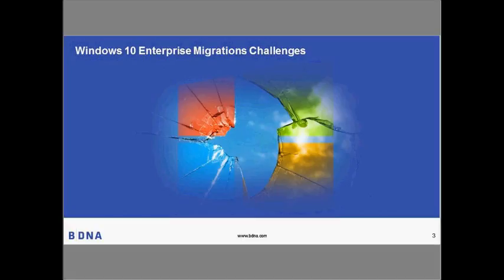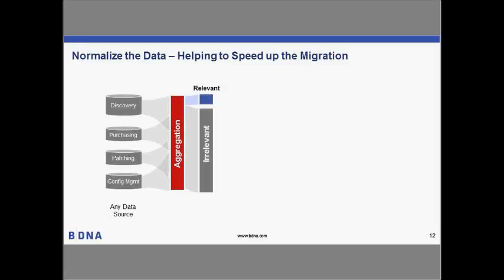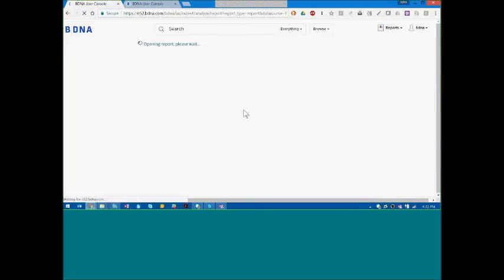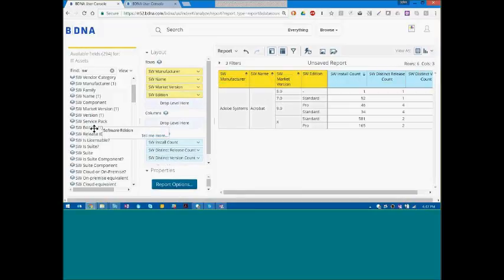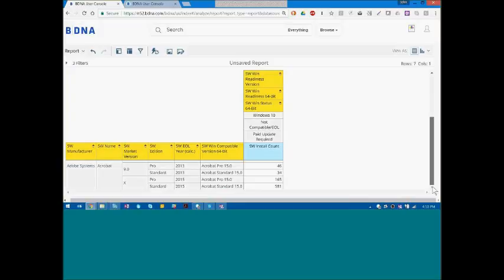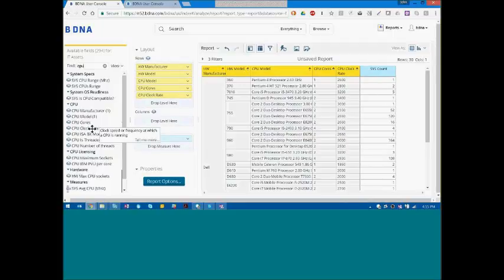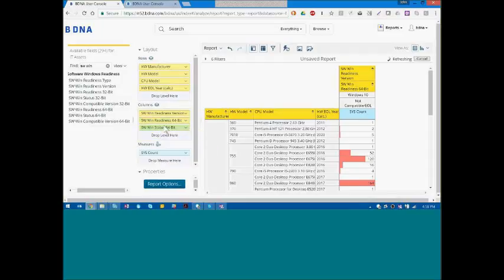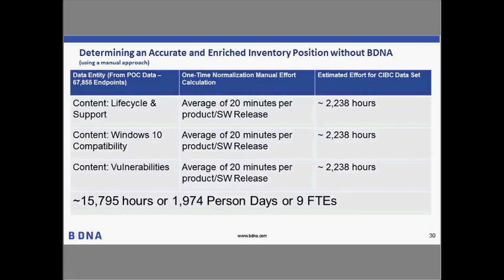BDNA Fast Track Your Windows 10 Migration Webinar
Learn how to determine your Windows 10 migration requirements for hardware readiness and software compatibility.